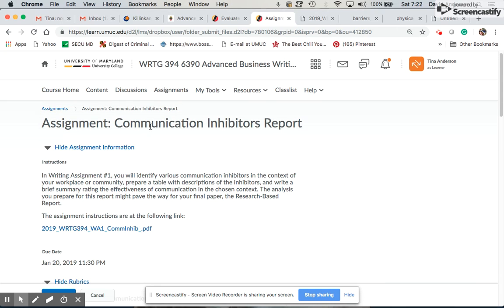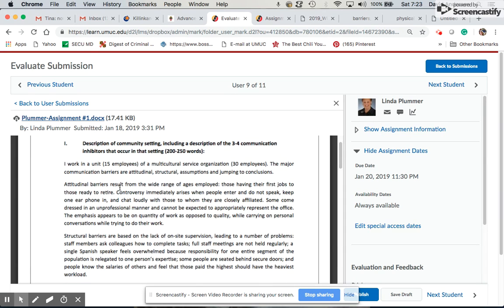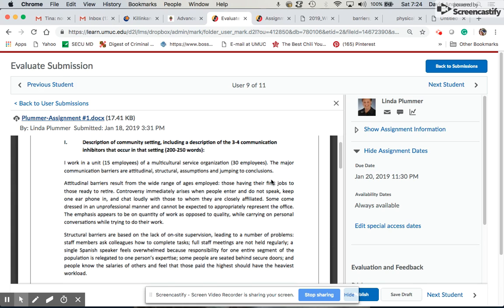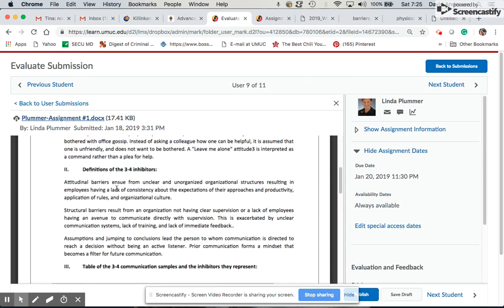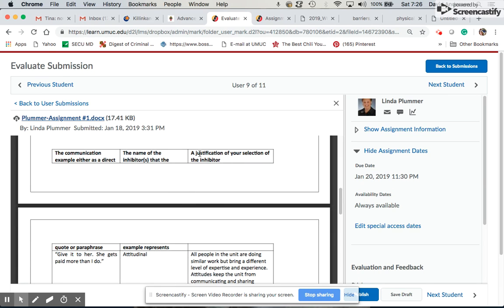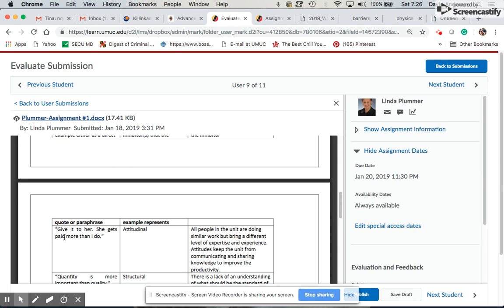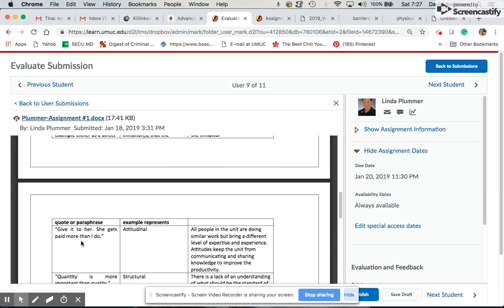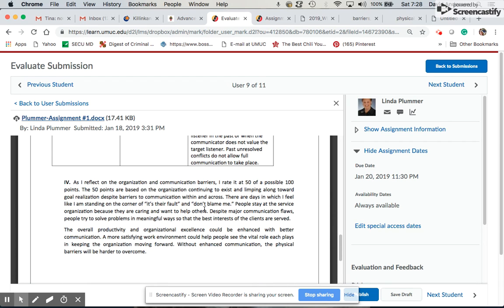Jan 26, 2019 7:29 AM